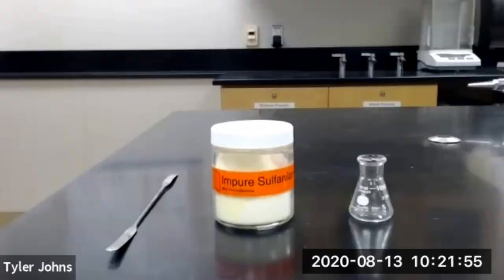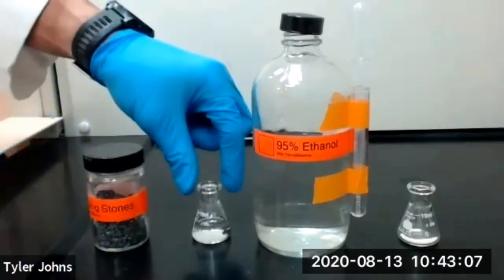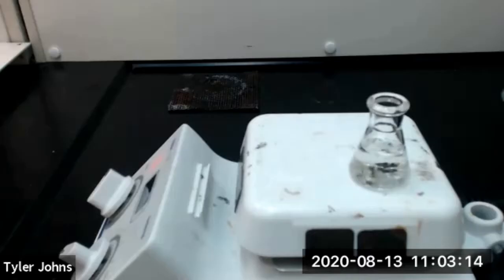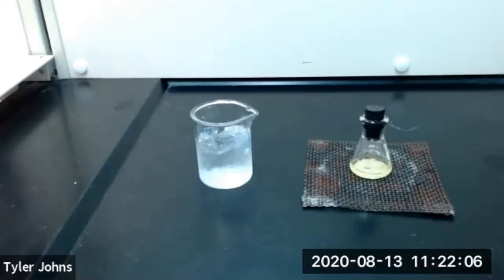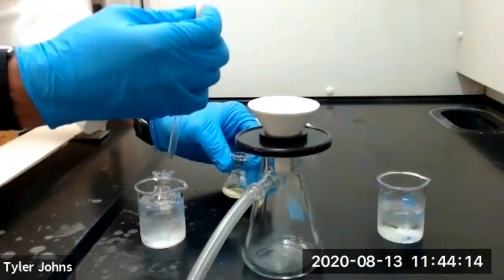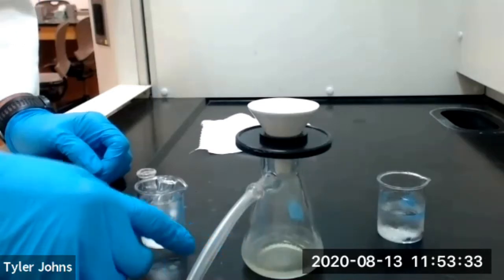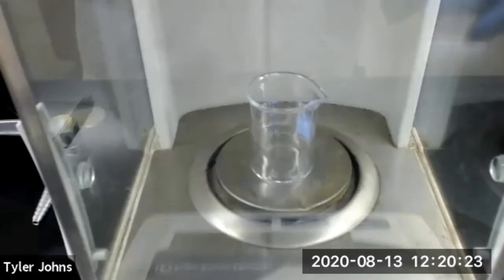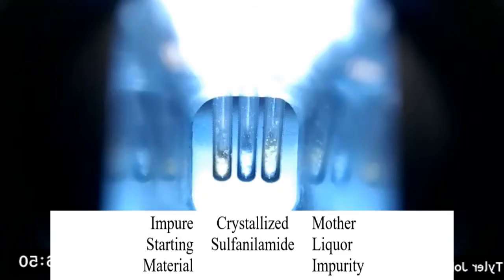Semimicroscale Crystallization - Erlenmeyer Flask and Hirsch Funnel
In this experiment, we will introduce the technique of semimicroscale crystallization.